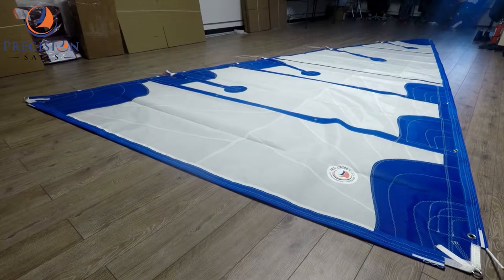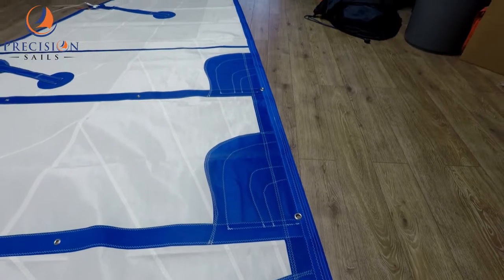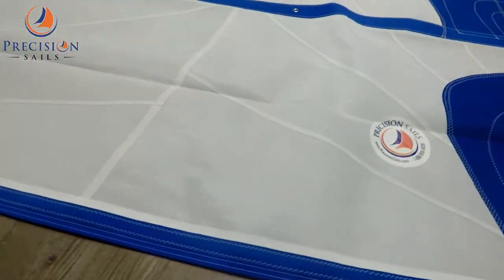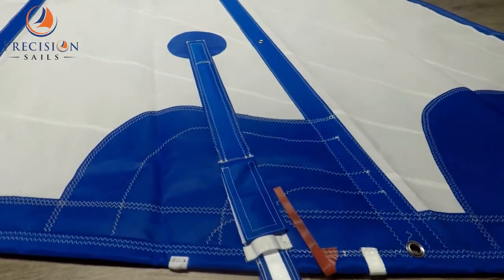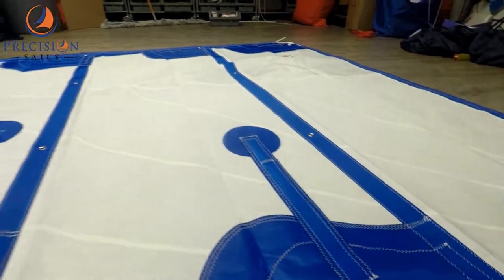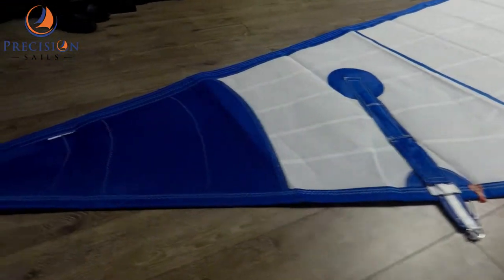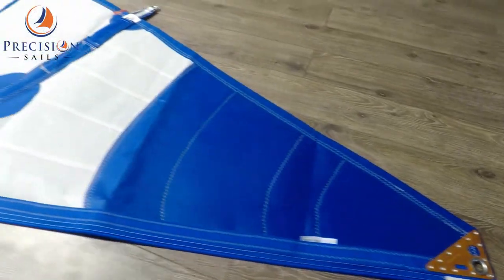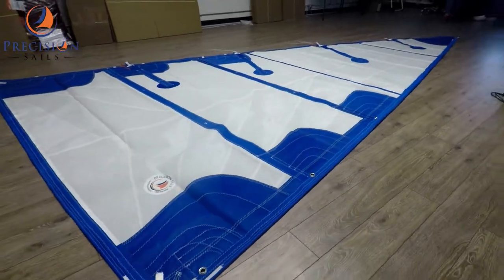CL16 Tri-Radial Mainsail | Tri-Radial Dacron Series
This gorgeous tri-radial mainsail was made for a CL16 from our tri-radial dacron series. With our unique tuxedo package outlining the tapes, patches, reefs, batten pockets, and draft stripes in blue this sail definitely stands out. It also has 2 reefs, and 4 partial battens.

Interested in a new sail for your boat? Click the link below to request your custom quote: